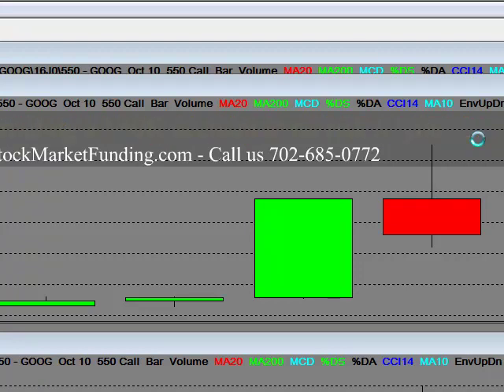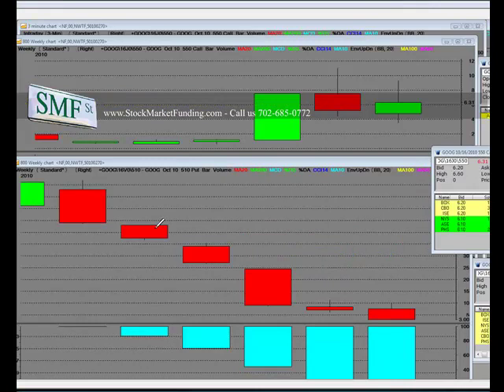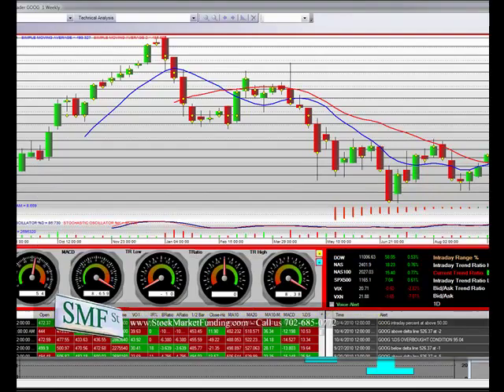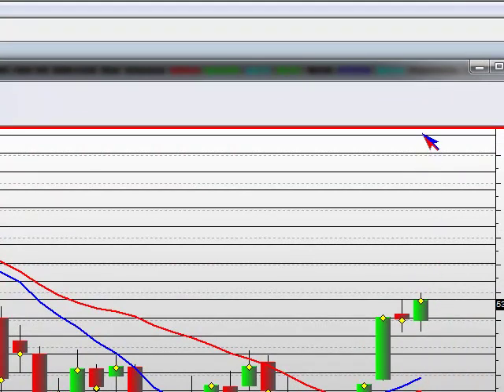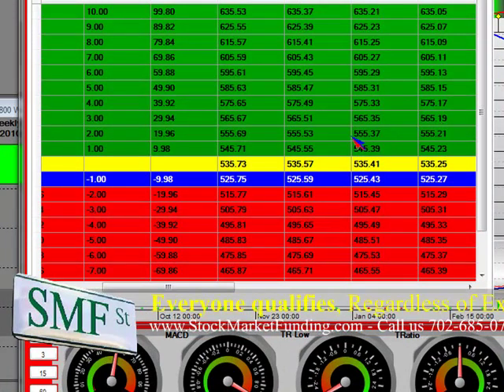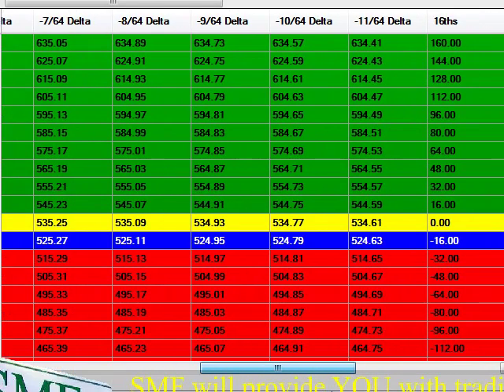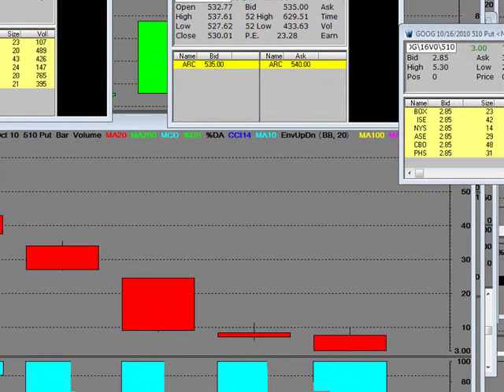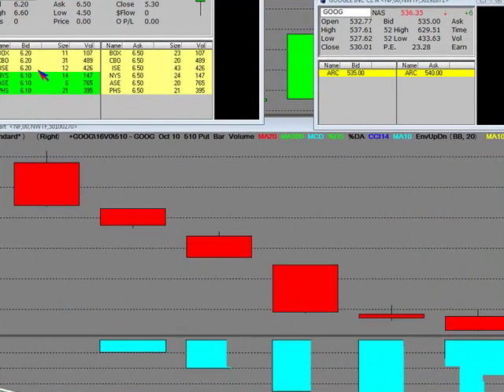Option Trading Google.com Stock Analysis "Options Expiration" 510 Put vs 550 Call Options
Option Trading Google.com Stock Analysis "Options Expiration" 510 Put vs 550 Call Options. Technical Analysis Earnings Training Educational Video on Google.com "GOOG.